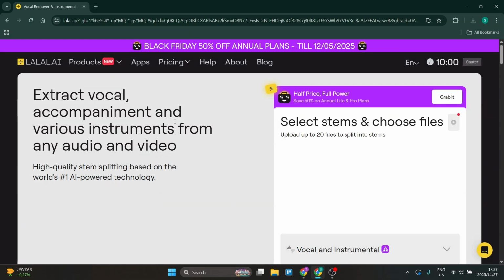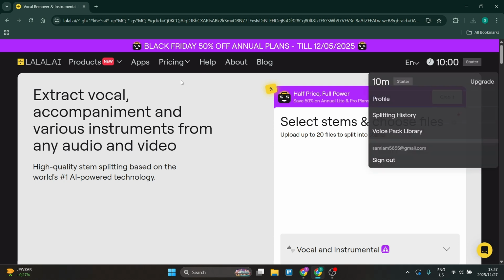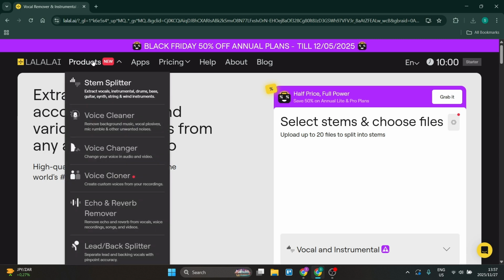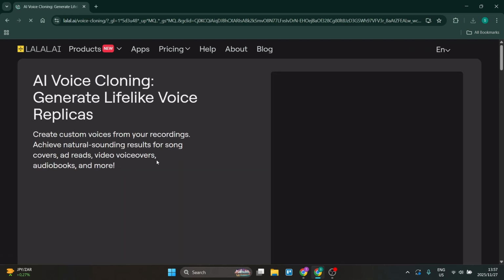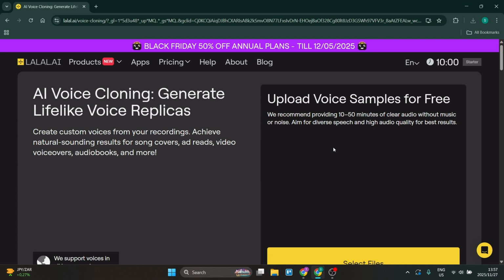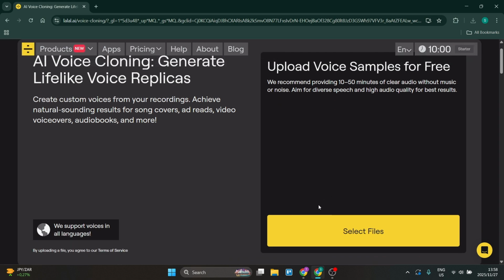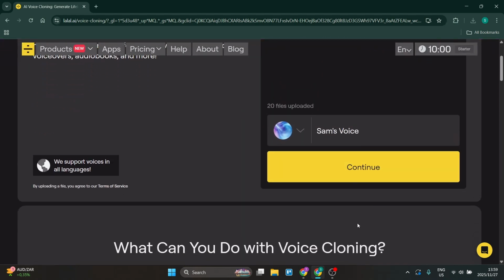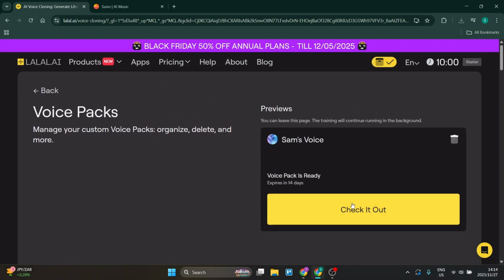How to Clone Your Voice with Lalal.ai | Lalal.ai Tutorial 2026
In this video, "How to Clone Your Voice with Lalal.ai | Lalal.ai Tutorial", I’ll guide you through the process of cloning your voice using Lalal.ai’s powerful AI voice cloning technology. Perfect for podcasters, voice actors, and creators wanting custom voice models.

What you’ll learn in this video:
✅ Setting up your Lalal.ai account for voice cloning
✅ Recording and uploading voice samples
✅ Fine-tuning the cloned voice for realism
✅ Using your cloned voice in projects
✅ Ethical considerations when cloning voices

🎙️ Voice actors and podcasters
🧑‍💻 Creators exploring voice cloning tech
🔊 Anyone interested in AI voice synthesis